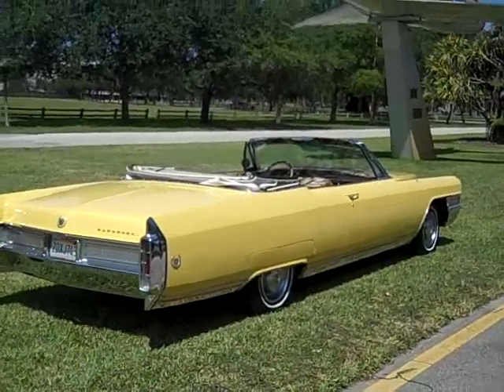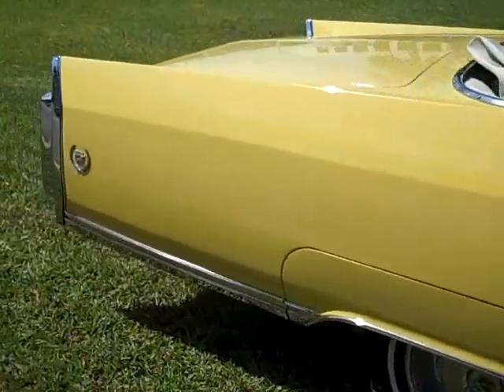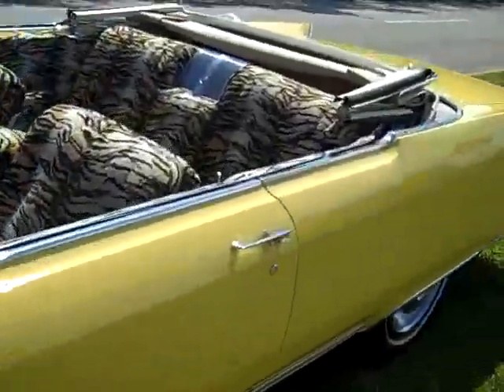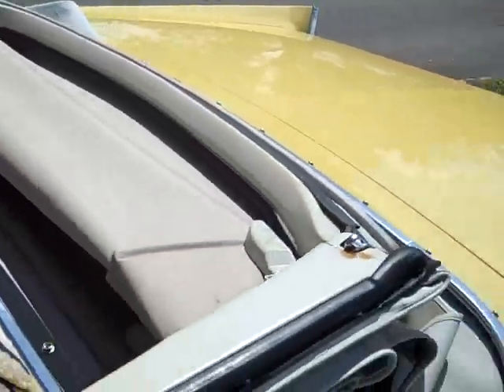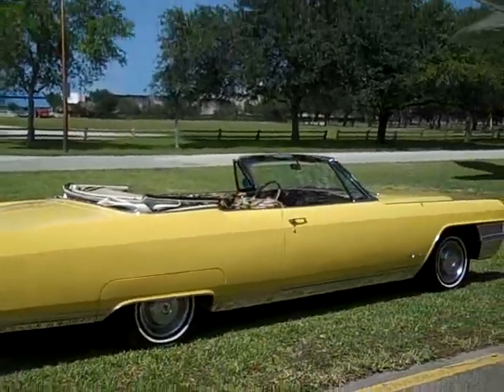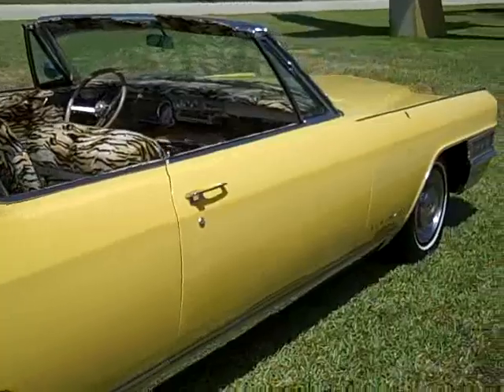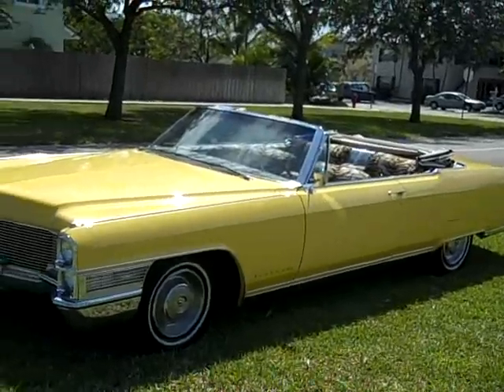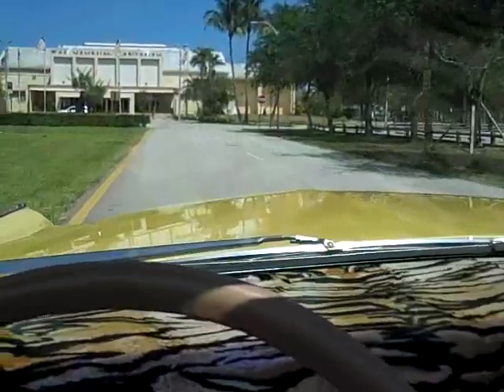1965 CADILLAC ELDORADO CONVERTIBLE !! SCARFACE TRIBUT CAR!!